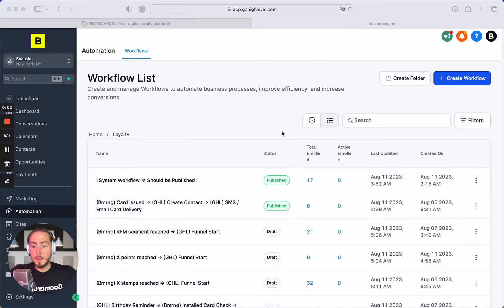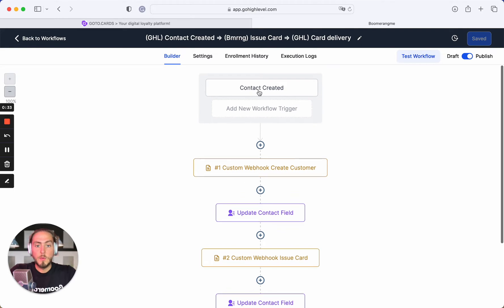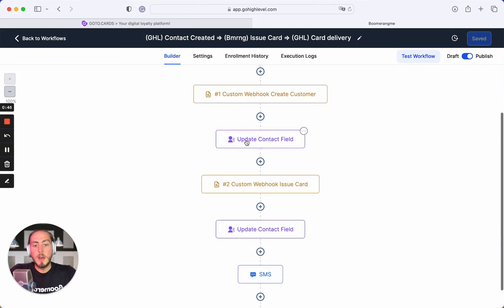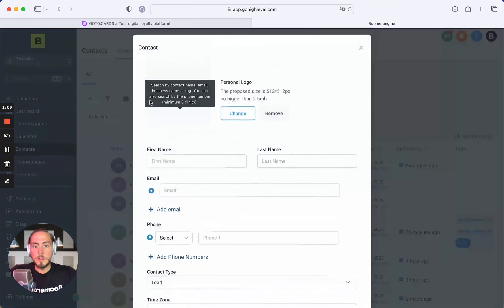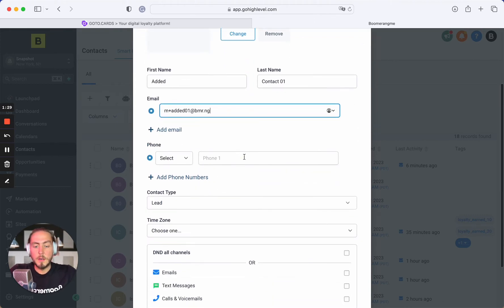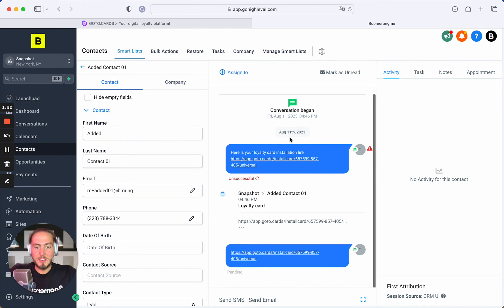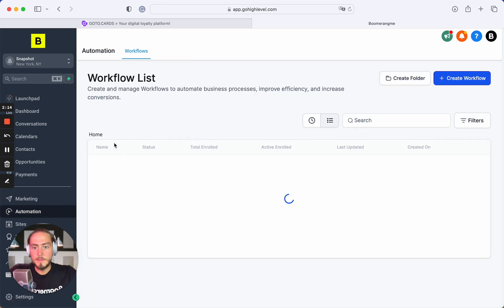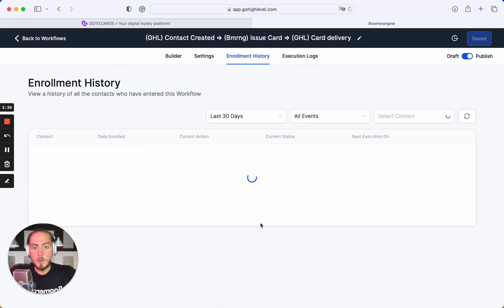Create contact + Issue card + Delivery | Boomerangme + GHL Loyalty Snapshot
Hey everyone, it's Mike! In this video, I'll show you the most popular automation using Boomerangme Plus and HighLevel. I'll demonstrate how to automatically create a loyalty card when a new contact is added in HighLevel. We'll generate a unique cart installation link and deliver it to the customer via SMS or email. Join me as we explore the automation setup, execution logs, and successful delivery. Get ready to witness the magic of seamless loyalty card creation and distribution!